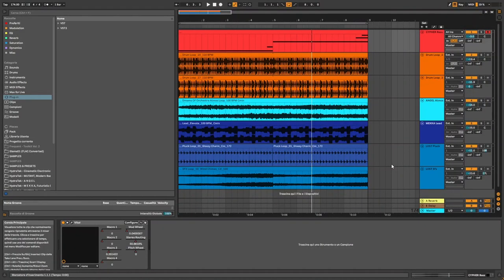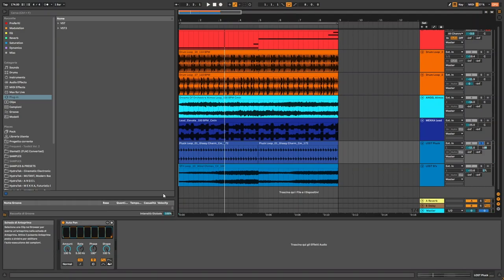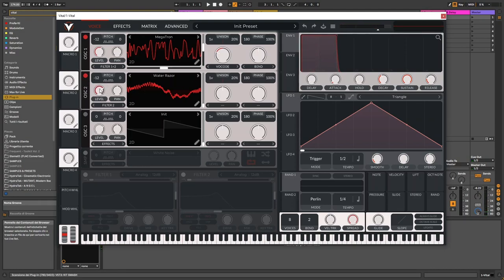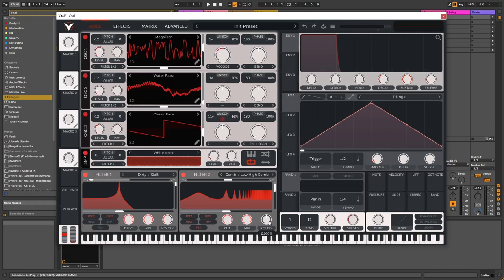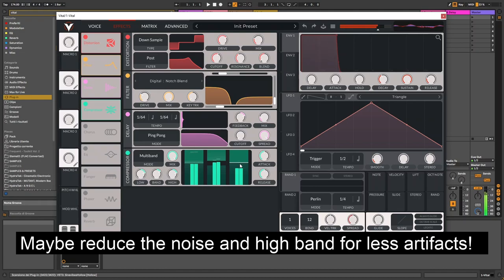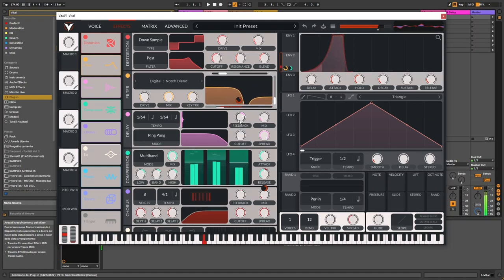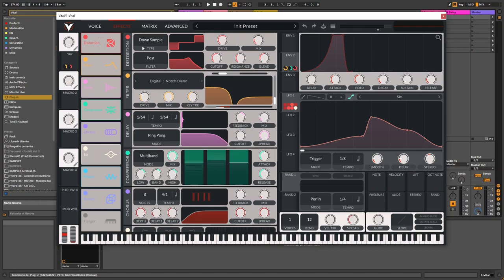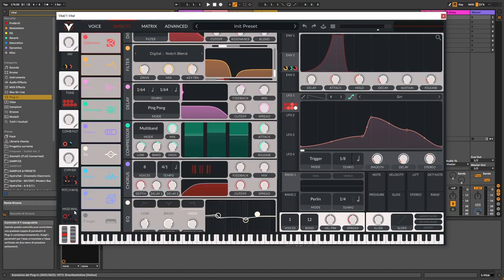How To Transformers Futuristic Neuro Bass In Vital [Free Patch Included!]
In this video tutorial masterclass I will break down from start to finish one futuristic Transformers-inspired preset taken from my soundbank C Y P H E R - Neuro Madness for Vital, sequel of M U T A N T - Modern Bass Design for Vital, focused on savage, mad neuro basses.

I've tried to make the explanation as deep and as comprehensive as possible to hopefully give you some insights on my sound design process and some inspiration for you as well. The video is divided into chapters to highlight key sections but I encourage you to watch from start to finish and recreate the sound along the way with me.

TIMESTAMPS
00:00 Intro
00:38 Music Demo
01:10 Preset Overview
02:26 Beat Breakdown
06:55 CYPHER Offer!
07:30 Starting From Scratch
12:40 Filters
14:45 Effects
22:26 Modulations
27:20 Macros
31:00 Cypher Macro
32:20 Mod Wheel
33:40 Conclusion